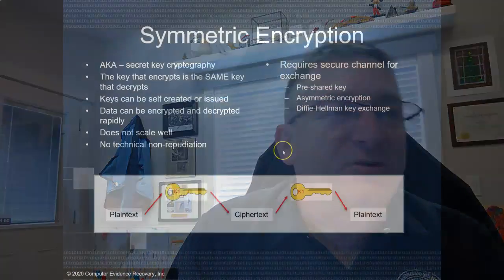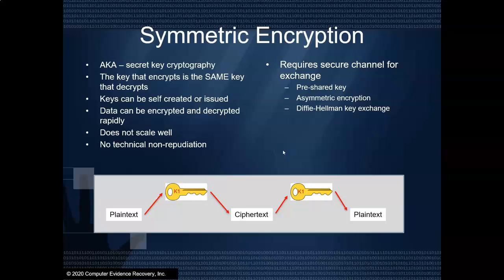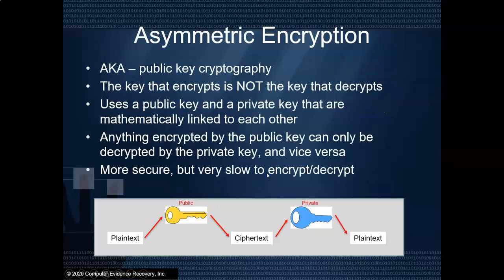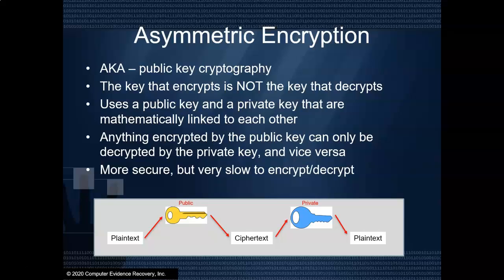Episode 129: Encryption - Part 5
In this episode, we explain Asymmetric Encryption.